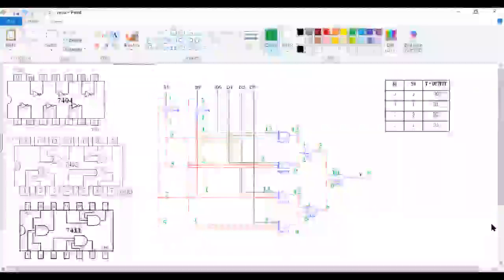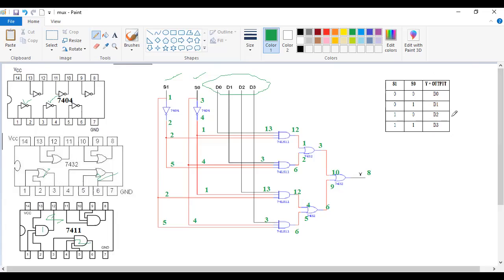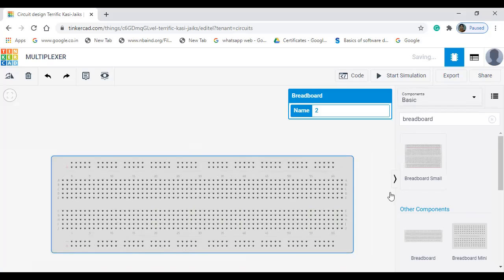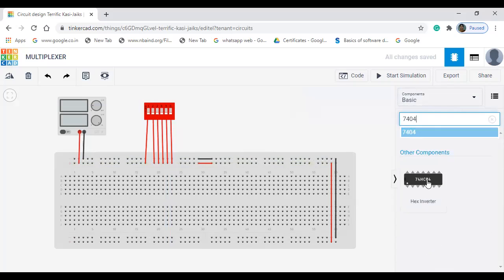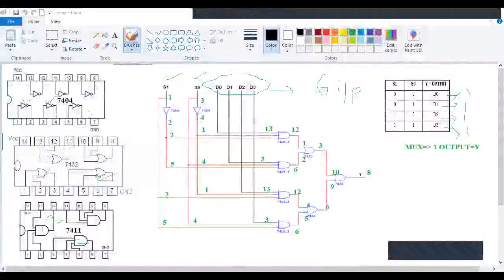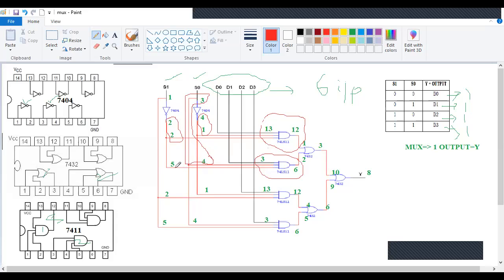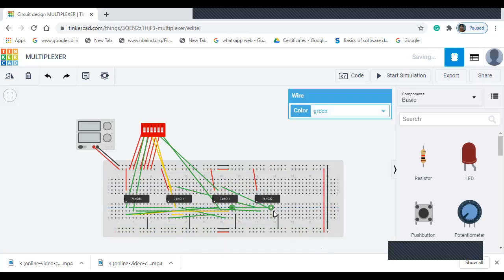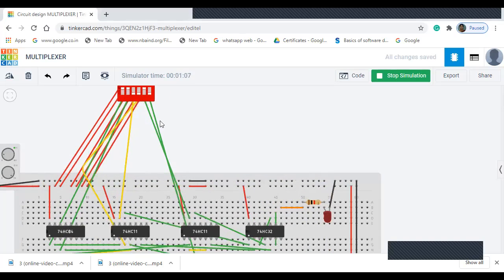DIGITAL ELECTRONICS VIRTUAL LAB- MULTIPLEXER EXPERIMENT